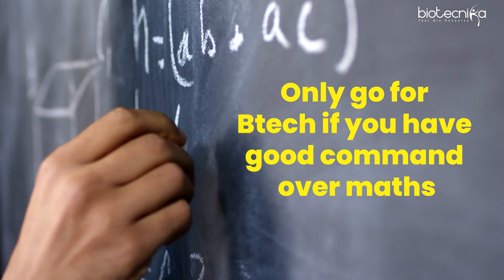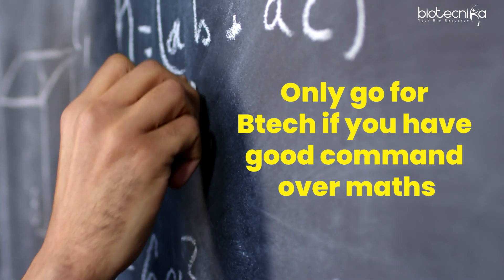Difference Between Bsc Biotech Vs Btech Biotech - What To Choose?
Are you considering a career in biotechnology but confused about which academic path to choose? This informative video explores the key differences between BSc Biotech and BTech Biotech, helping you make an informed decision.

Join us as we delve into the unique aspects of both degrees. We'll discuss the curriculum, duration, eligibility criteria, and career prospects associated with each program. Whether you're passionate about research or inclined towards industry-oriented applications, this video will provide valuable insights to aid your decision-making process.

Learn about the core subjects covered in BSc Biotech and BTech Biotech, and how they shape your knowledge and skillset in the field. We'll also touch upon the practical aspects, including laboratory work, internships, and projects that form an integral part of these programs.

By the end of this video, you'll have a clearer understanding of the distinctions between BSc Biotech and BTech Biotech, enabling you to choose the educational path that aligns with your interests, aspirations, and career goals.

Don't miss this comprehensive guide to making an informed choice between BSc Biotech and BTech Biotech.